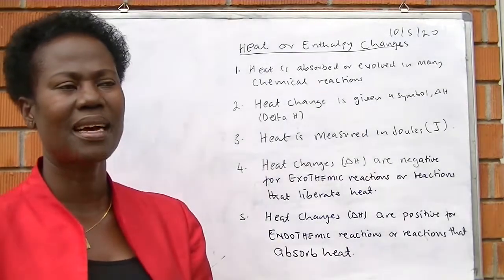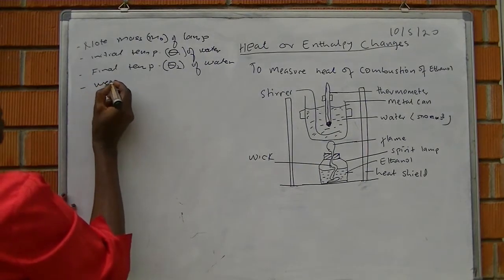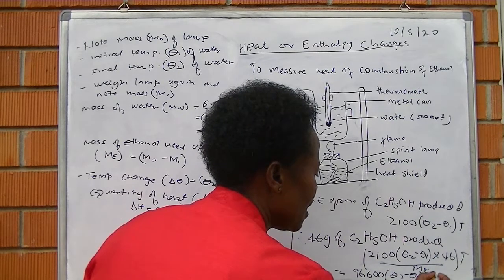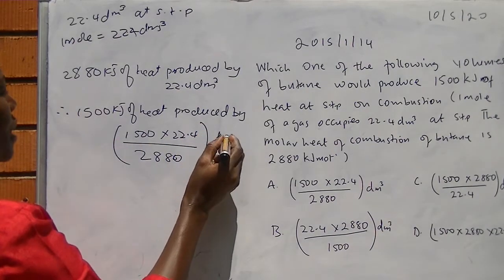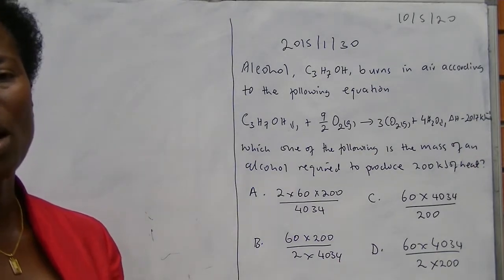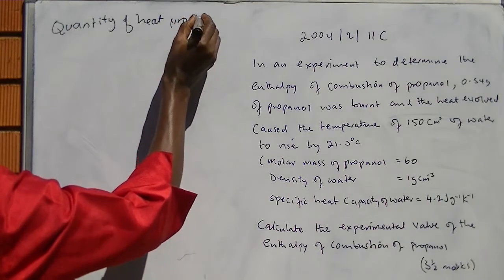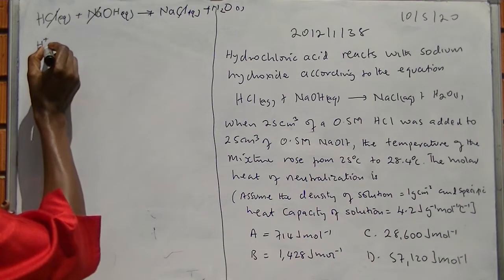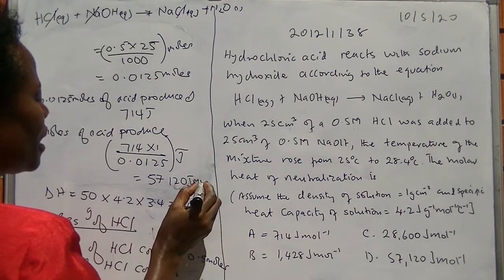Enthalpy of reaction mole concept O level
Calculations involving heat change in ordinary level chemistry